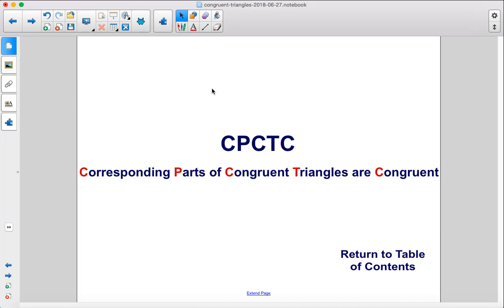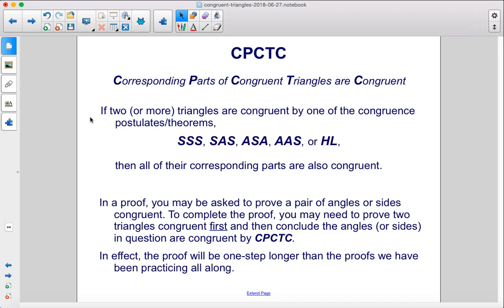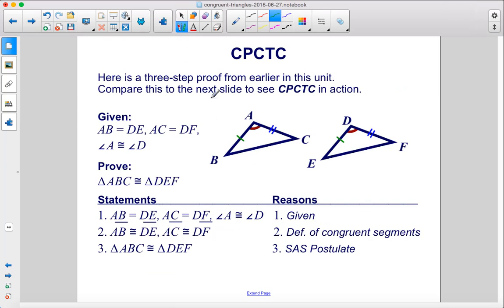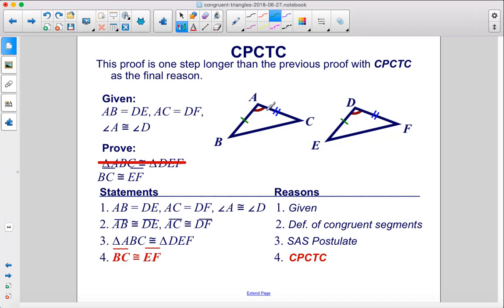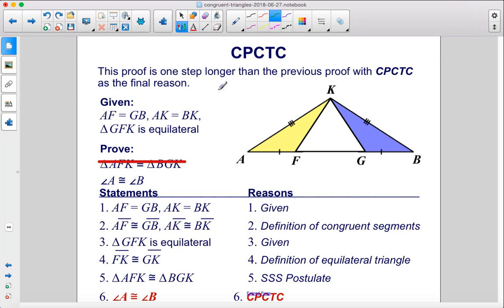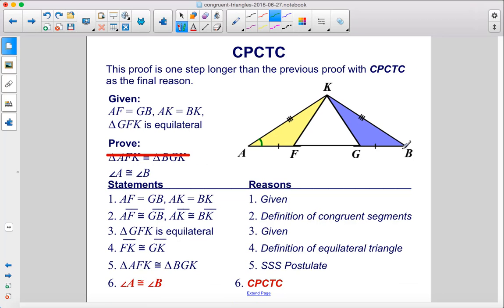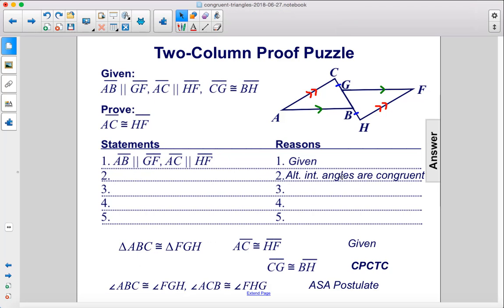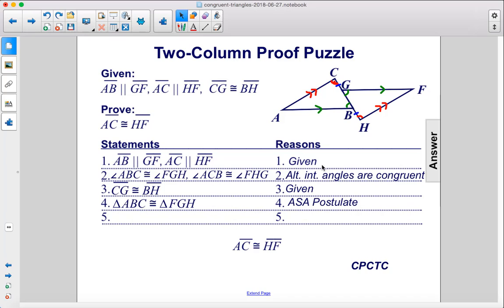Geometry Congruent Tri CPCTC